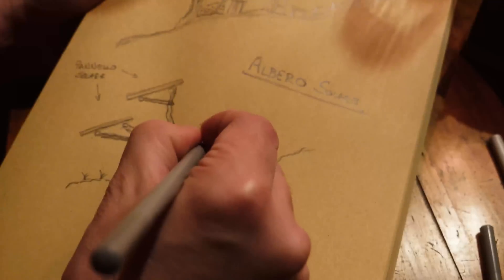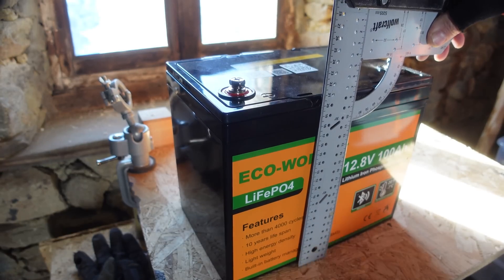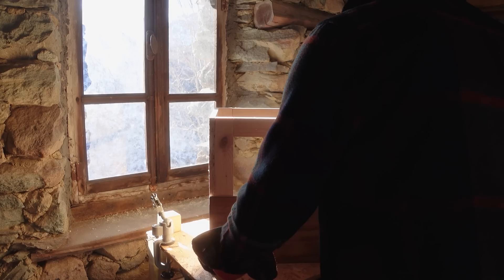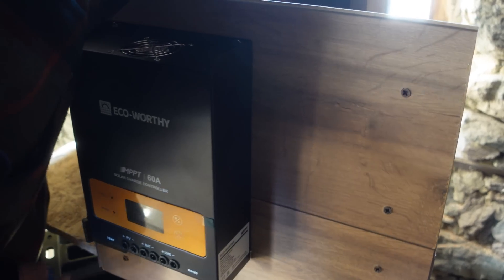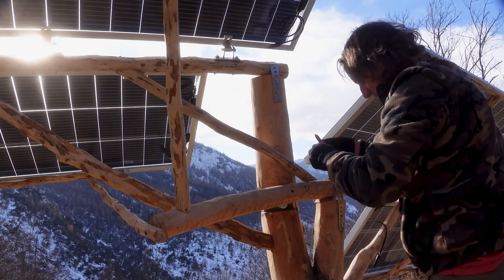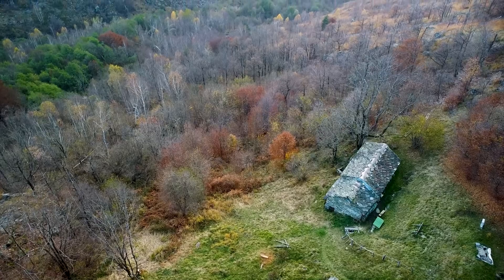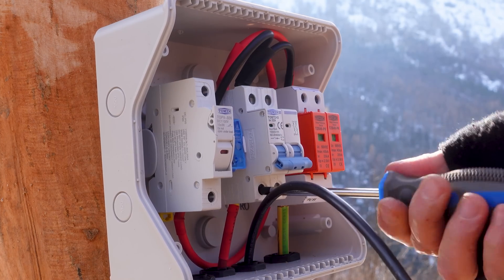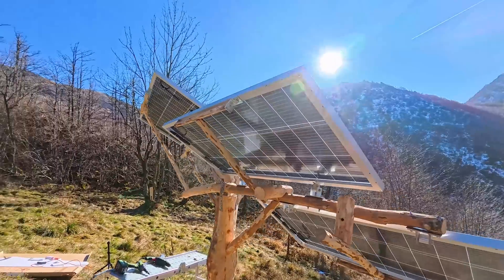DIY Solar Energy Storage with Eco-Worthy Battery Setup | Off-Grid Energy System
In this video "DIY Solar Energy Storage", I share the complete process of building my Small Off Grid Solar Setup, a solar power system in collaboration with Eco-Worthy. Living at 1300 meters in the Italian Alps, my cabin relies entirely on renewable energy. Thanks to Eco-Worthy’s advanced products, I’ve created a functional and sustainable solar setup that meets my off-grid needs.
Alex

Key highlights of the project:

✔️ 12V 100Ah Lithium-Ion Batteries with Bluetooth monitoring, offering over 4000 charge cycles.

✔️ A 60A MPPT Charge Controller optimized for variable sunlight conditions and future expandability.

✔️ Four 195W Bifacial Solar Panels that capture additional energy from reflected light.

✔️ A custom-built Solar Tree structure blending seamlessly into the mountain environment.

✔️ Safety measures, including a combiner box and disconnect switches, for reliable and secure operation.

Whether you're planning an off-grid solar setup for a cabin, camper, or van, this video provides practical insights and design tips for creating an efficient and cost-effective system.

Why Off-Grid Solar?
Living off-grid allows for energy independence, sustainability, and a deeper connection to nature. My journey is all about integrating modern technology with traditional lifestyles in harmony with the environment.

Don’t miss out on future builds and sustainable living tips!